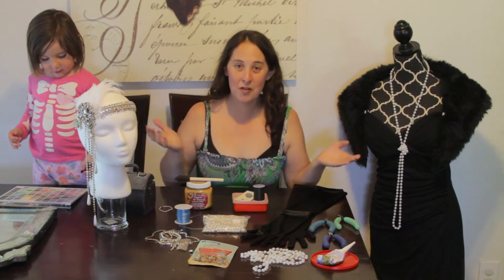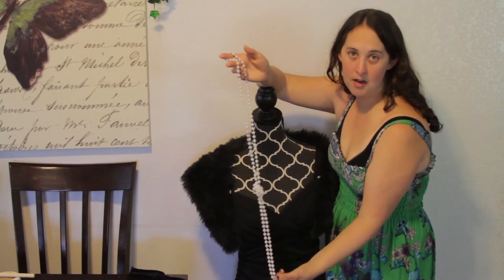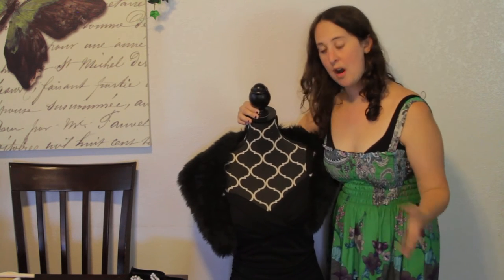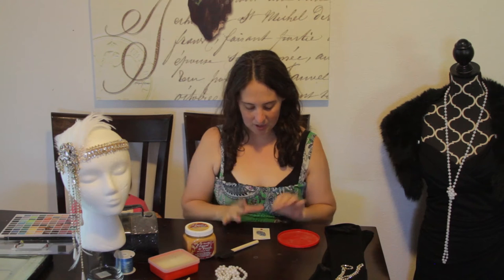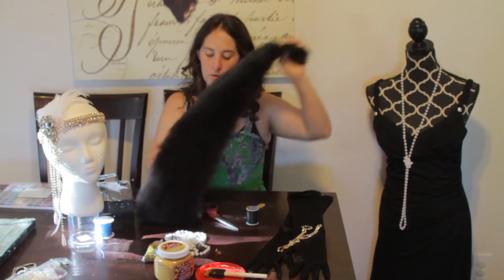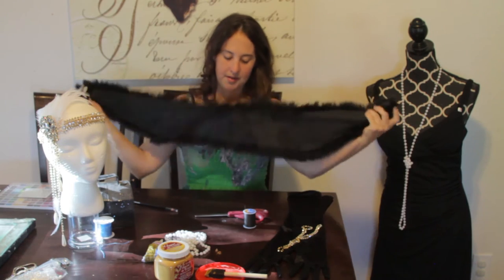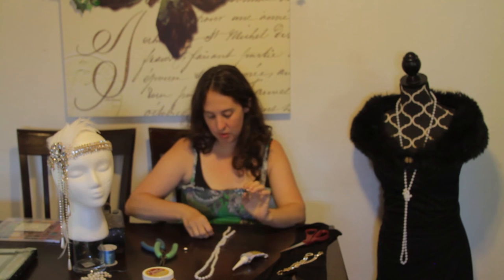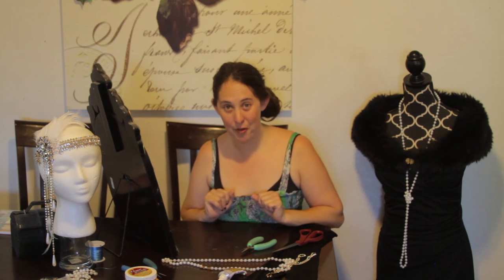Custom 1920's Style Headpiece | Jewelry Making Hacks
In this video, I show off a headpiece I made to wear to Club 1923 in San Francisco, Cali. It was an amazing night! I also share some easy custom designing tips/jewelry making hacks.